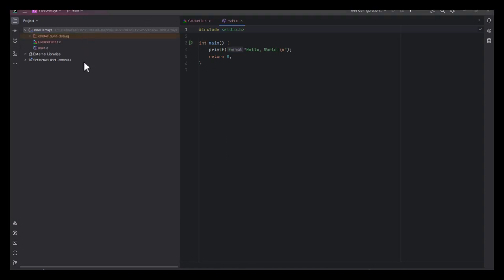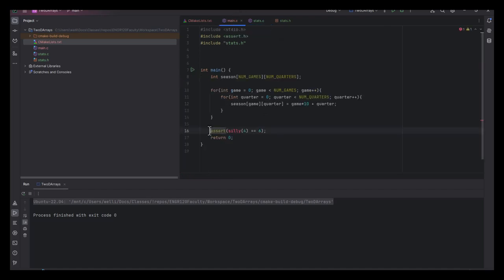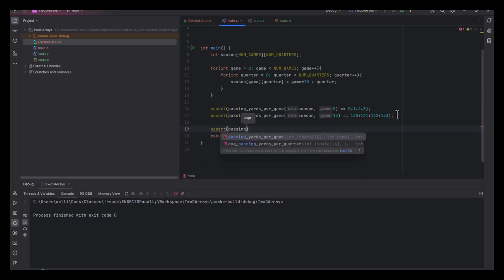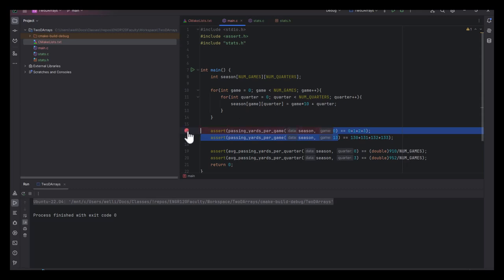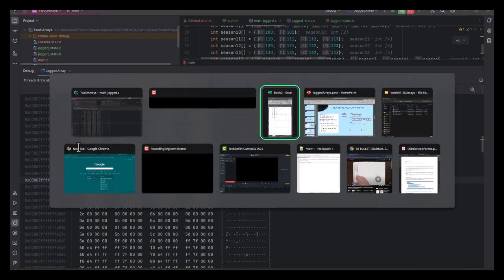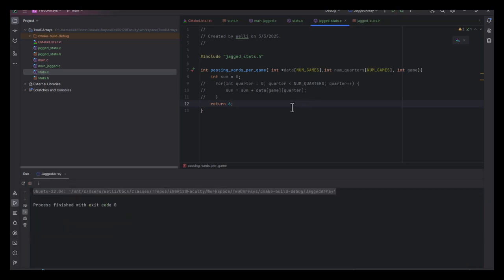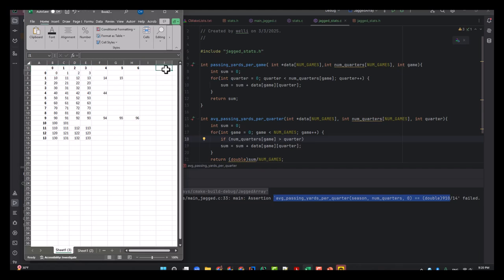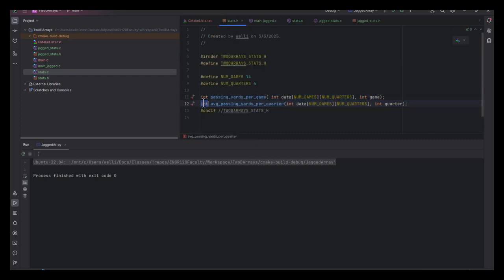Code With Me: 2D Rectangular and Jagged Arrays in C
In this video, I walk through coding 2D rectangular and jagged arrays in C using CLion. We'll explore how to store and analyze passing yards per quarter for an entire American football season. Starting with a rectangular array (one row per game, four quarters per game), we'll build functions using test-driven development to calculate total passing yards per game and average passing yards per quarter.

Next, we expand to a jagged array to handle scenarios like overtime or games ending early due to weather. Through this, we’ll compare rectangular vs jagged array implementations and explore the differences in iterating across rows vs columns. Along the way, we dive into debugging techniques, test-first coding practices, and learn how to make our code more maintainable.

By the end, you'll gain hands-on experience with both rectangular and jagged arrays, while sharpening your C programming and debugging skills.

TIMESTAMPS
0:00 Introduction
0:17 Rectangular Arrays
29:45 Jagged Arrays